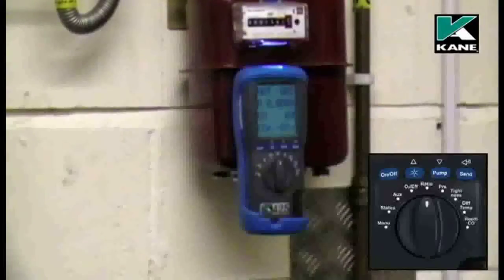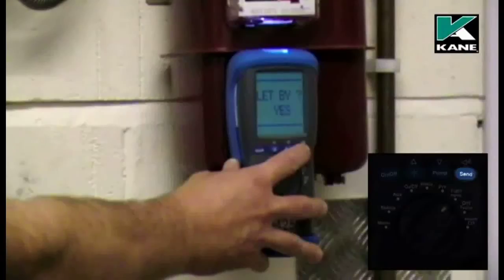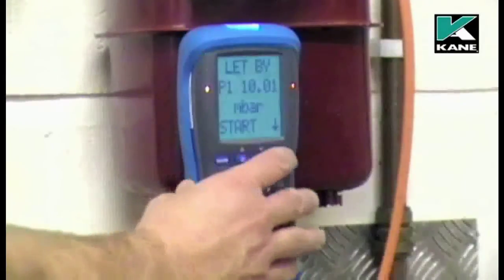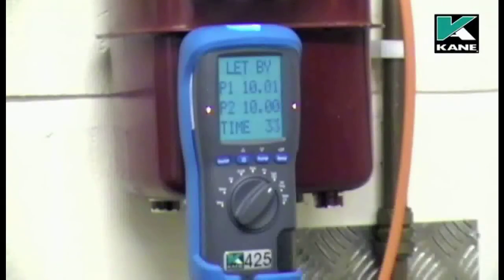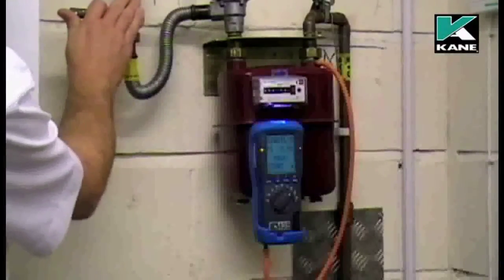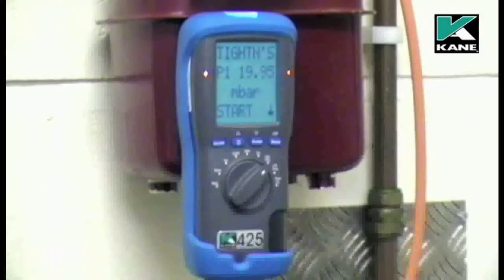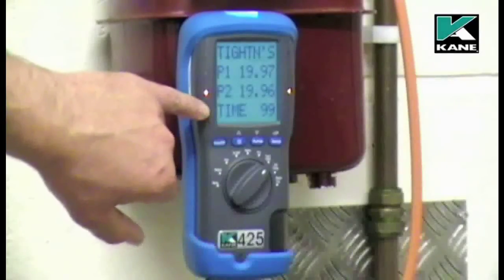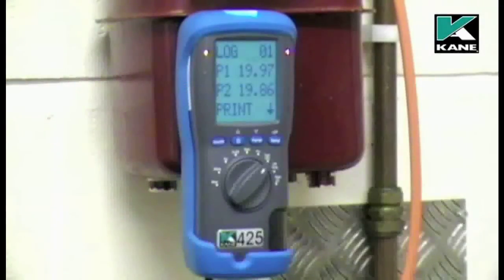Part 6 - KANE 425 / 455 Let-by and tightness test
This video demonstrates how to perform a let-by and tightness test using the KANE 425 portable flue gas analyser.